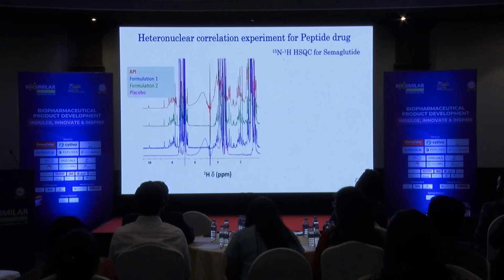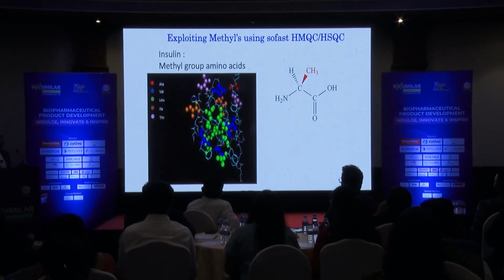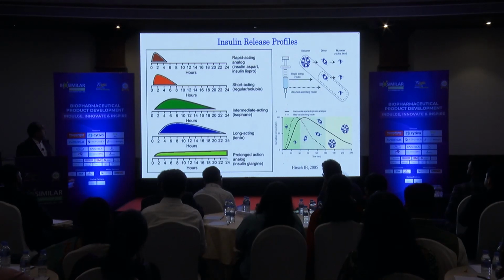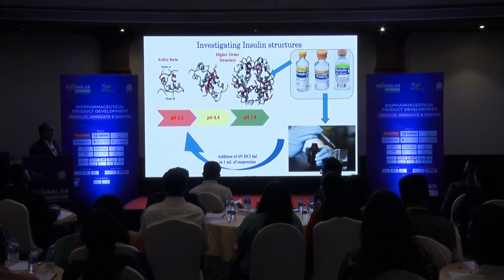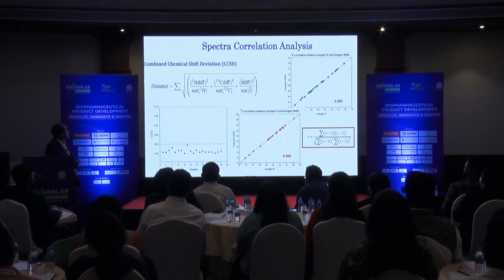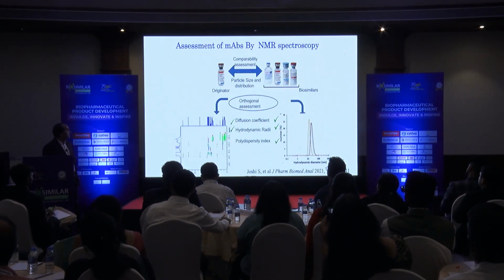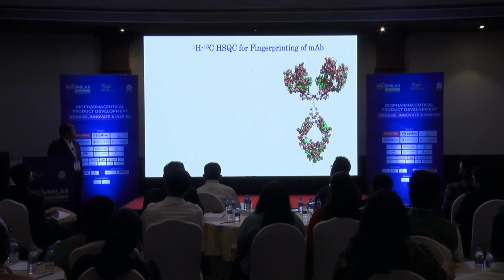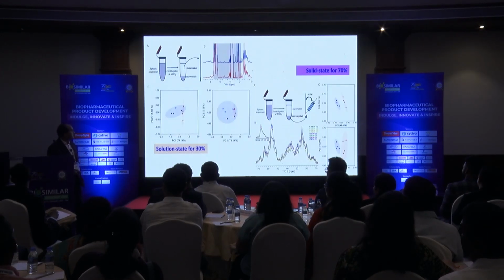HOS of Biopharmaceuticals in-formulation state by NMR spectroscopy by Dr. Ashutosh Kumar at BSW 2023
Dr. Ashutosh Kumar's exceptional contribution as a speaker at the Biosimilar Workshop 2023 he delivered a talk session on "HOS of Biopharmaceuticals in-formulation state by NMR spectroscopy"

With his captivating insights and expertise in Structural Biology and Biophysics. Dr. Kumar is currently a Professor at the Department of Biosciences and Bioengineering, Indian Institute of Technology, Bombay.

His research interests include structural biology, biophysics, solid and liquid-state NMR spectroscopy, protein-protein, protein-lipid and protein-drug interactions. His extensive research experience and conceptual understanding left attendees spellbound, igniting inspiration and driving the future of biosimilar research.

With Biologics 2025, It's only going to be Bigger and Better! 🌴💼

Fill out the pre-registration form and be the first one to get notified of updates!